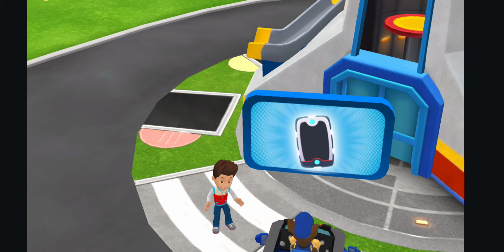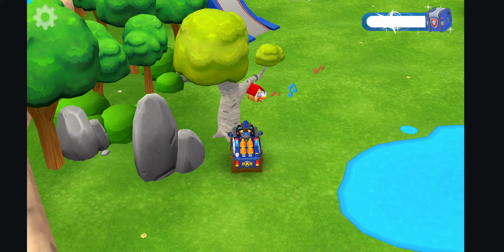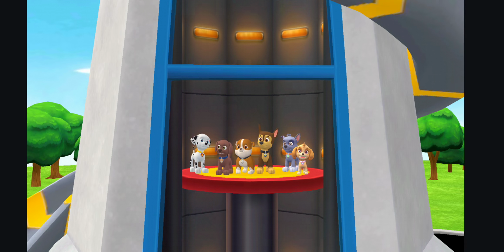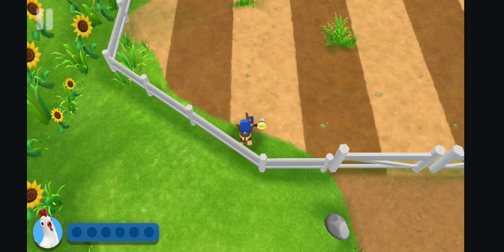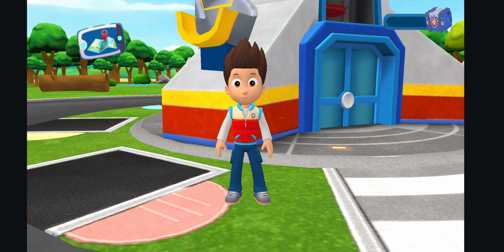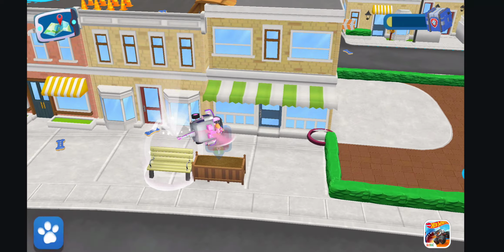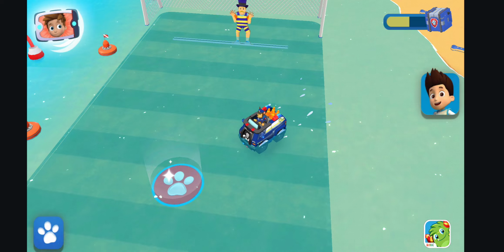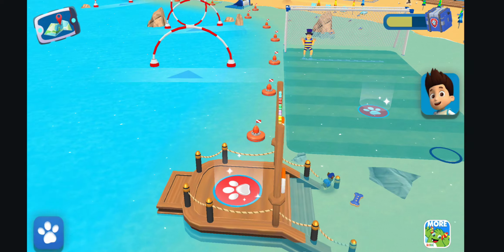Paw Patrol Rescue "Can You Help Us Collect All The Treats"